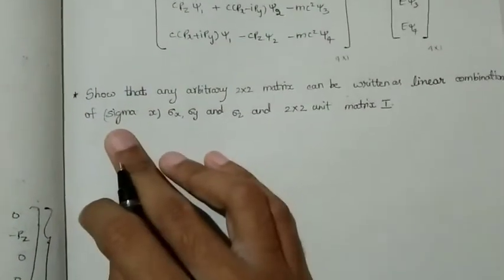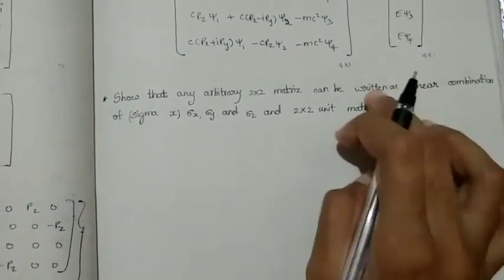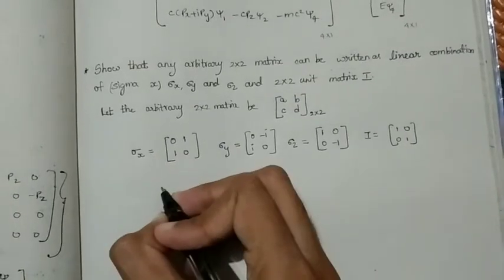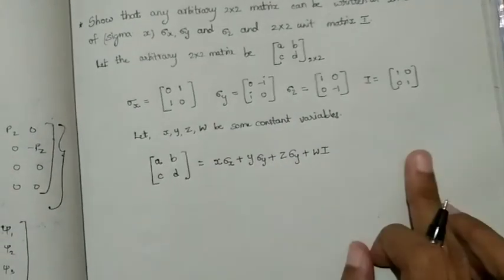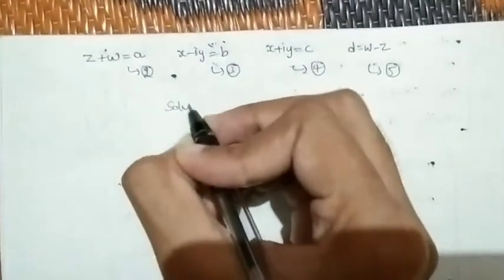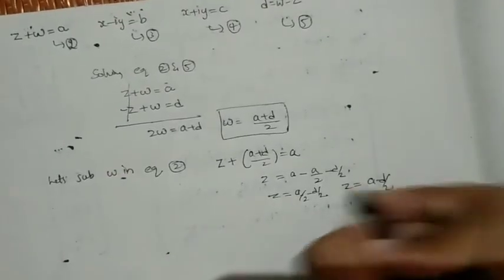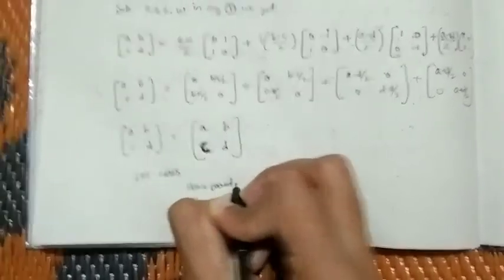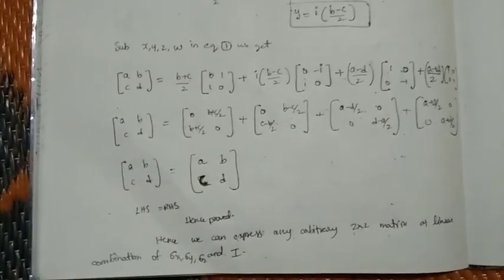Arbitrary matrix - Linear combination - Pauli Spin Matrices and I (480p) | NNN | QM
This channel contains videos in both ENGLISH and TELUGU
For better clarity watch the video at 480p

It had been shown that any arbitrary 2×2 matrix can be expressed as the linear combination of Pauli Spin Matrices and Identity matrix I